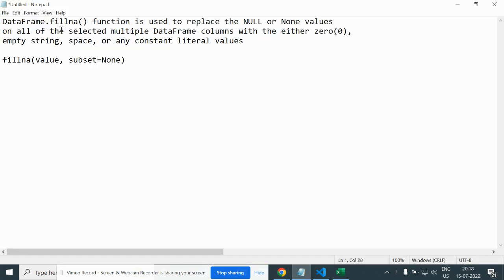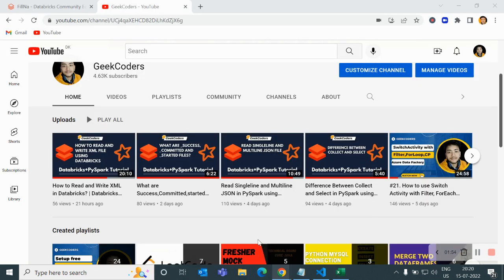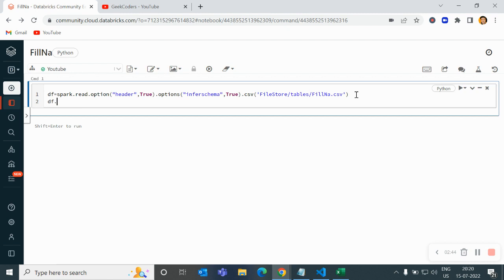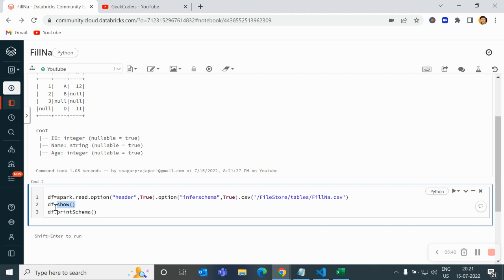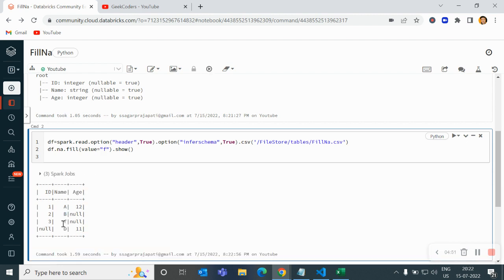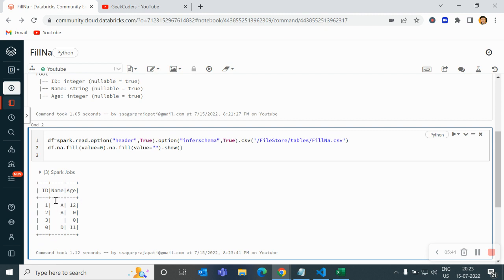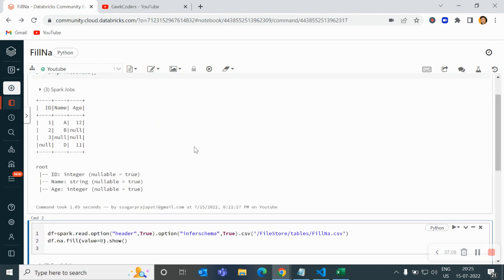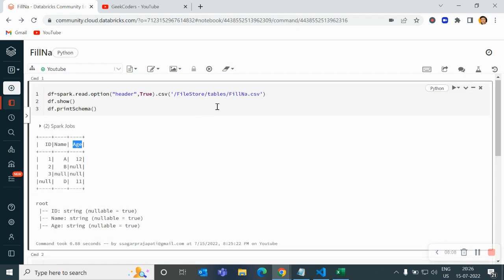How to fill NA, NULL in dataframe using PySpark in Databricks? | Databricks Tutorial